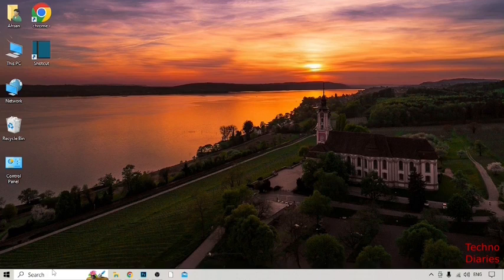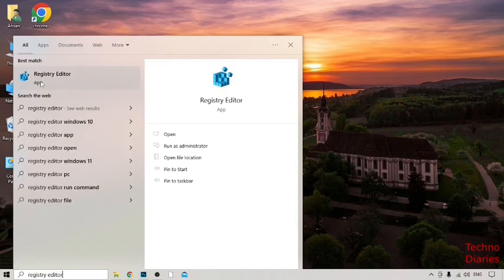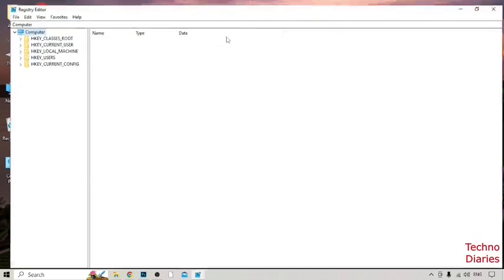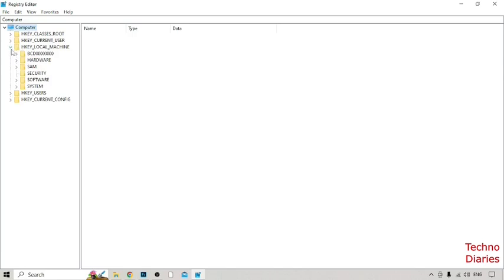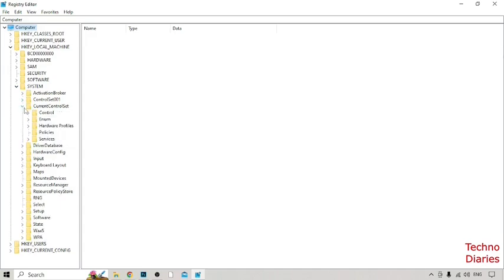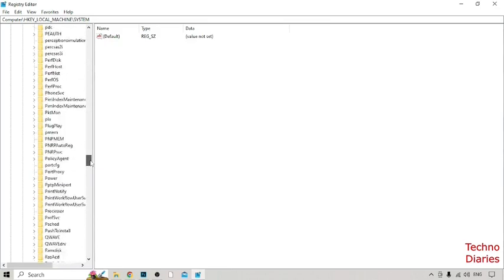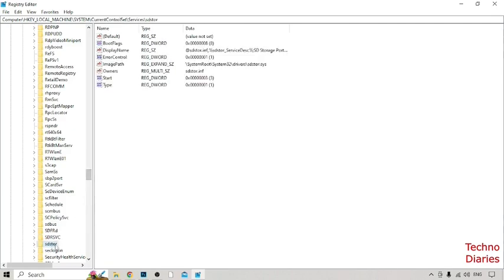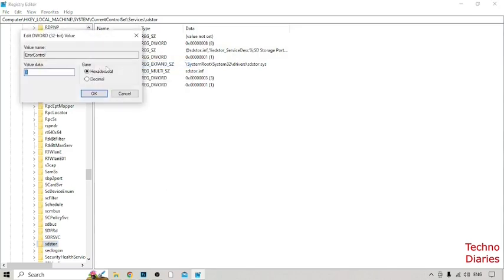Windows has stopped this device because it has reported problem code 43 - FIXED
In this video, i will show you How to fix Windows has stopped this device because it has reported problem code 43 error. There are very easy steps. I hope it will be helpful to you. Keep watching this video to fix the problem about Windows has stopped this device because it has reported problem code 43.